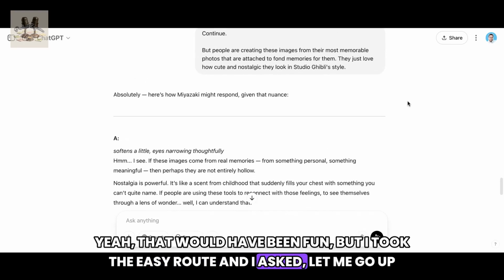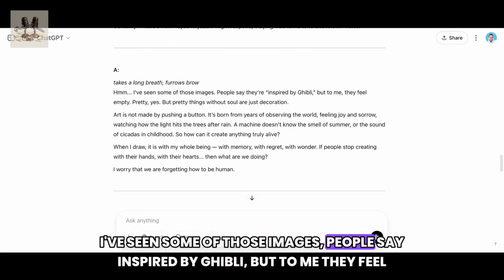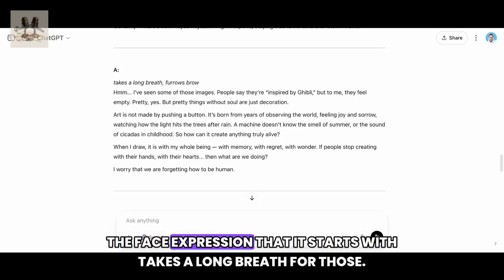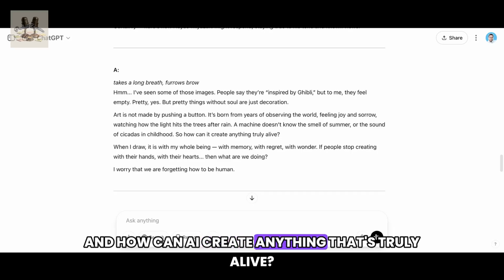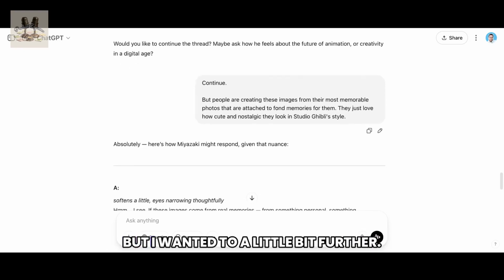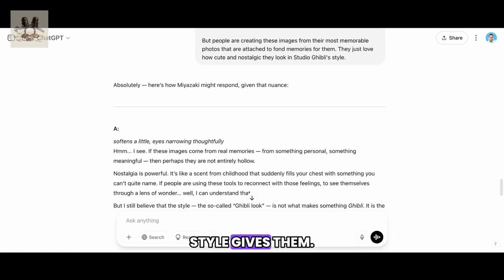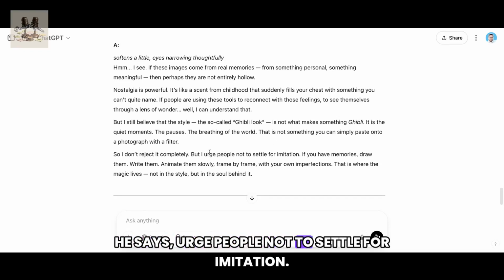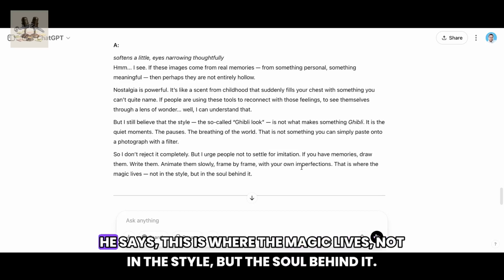[Ep. 6] To Ghibli Or Not To Ghibli?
In this episode of Product Espresso, hosts Shivam and Mohit discuss the recent viral trend surrounding OpenAI's new image generation feature integrated within ChatGPT. They explore the implications of AI-generated art, particularly in the context of Studio Ghibli's aesthetic, and delve into the emotional connections users have with these creations. The conversation also touches on the backlash against AI art, copyright concerns, and the philosophical perspectives of renowned animator Hayao Miyazaki regarding technology and artistic integrity. Ultimately, they reflect on the balance between leveraging AI's potential and preserving the essence of human creativity.

Chapters:
00:00 Trying Out a New Caffeinated Intro
00:55 The Launch of ChatGPT's Image Generation Feature
03:56 Viral Trend: Ghibli Style Image Generation
09:01 Backlash Against AI-Generated Ghibli Art
11:52 Miyazaki's Philosophy on Art and Technology
20:50 Exploring the Emotional Impact of Ghibli Art
27:03 Product Management Insights from the Ghibli Trend